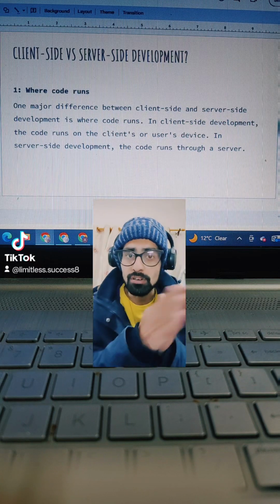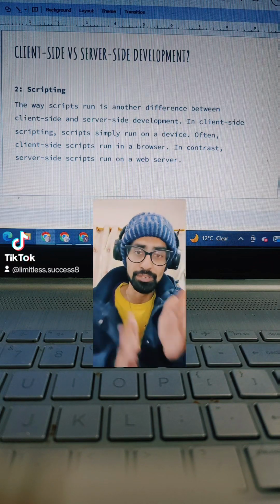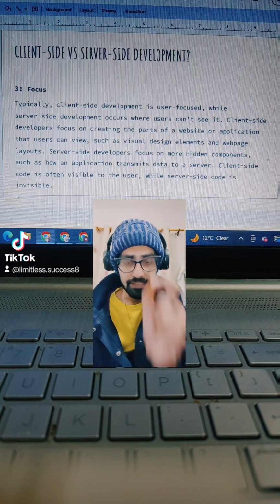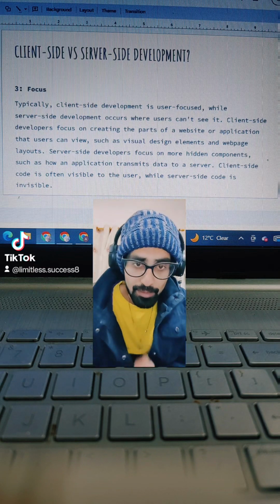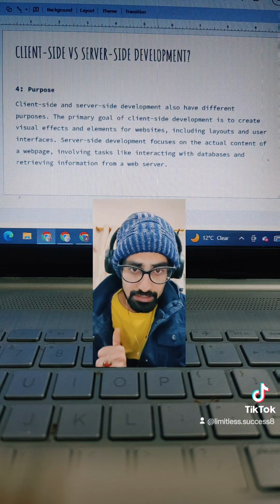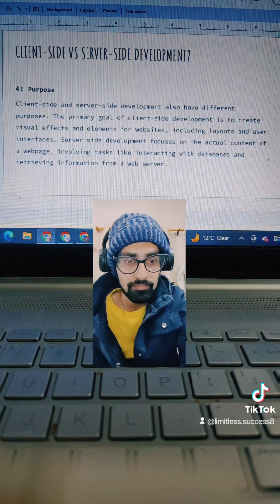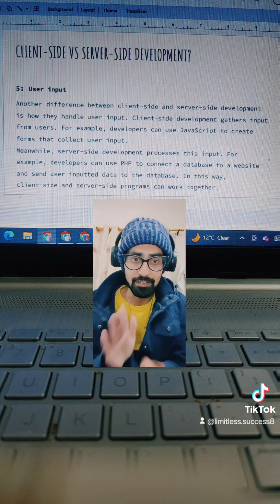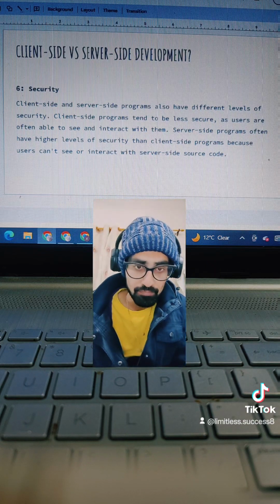CLIENT SIDE VS SERVER SIDE OVERVIEW 🤓👨‍💻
My Tutoring Topics:
Educational.
Computer Science Tutorials.
Problem Solver.

2: Remitly Transfer Receiver Info:
Country: Pakistan
Recipient:
First Name: Ahmed Ada
Last Name: Qureshi
Delivery Method: Bank Deposit
Bank: Habib Bank (HBL)
IBAN Or Account Number: PK88HABB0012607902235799

3: Online Money Gram:
Country: Pakistan
Recipient: Ahmed Ali Qureshi

All supports are greatly appreciated. Thank you🙏